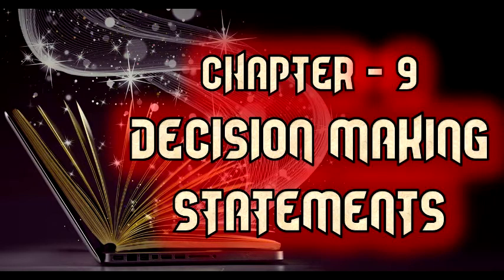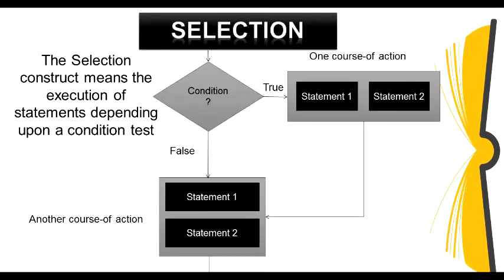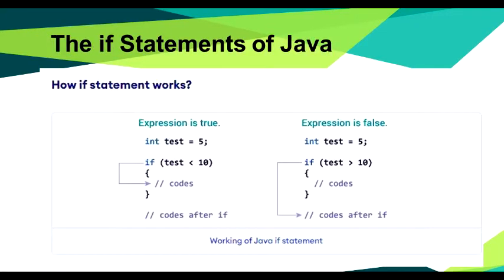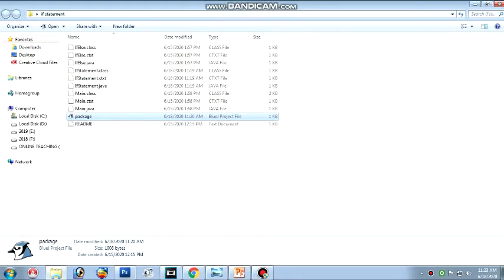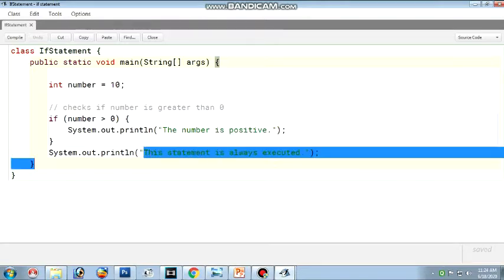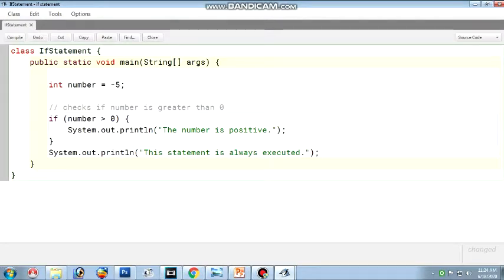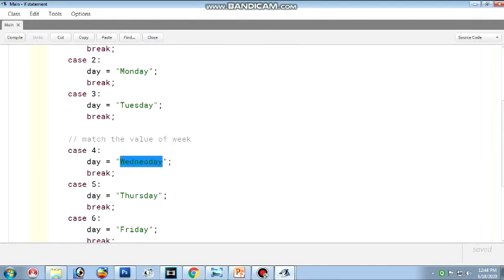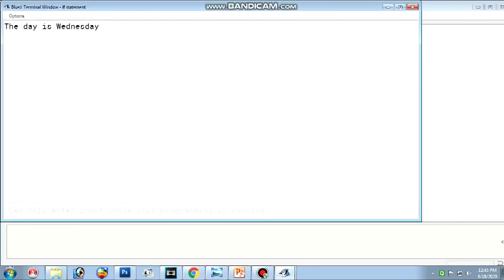Class X Computer Application Decision Making Statements by Manjunath Naik